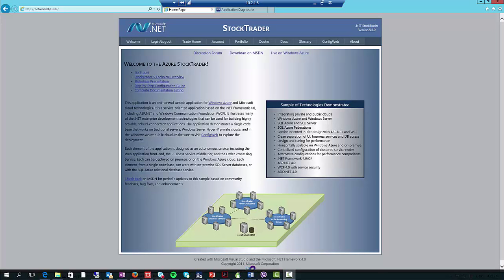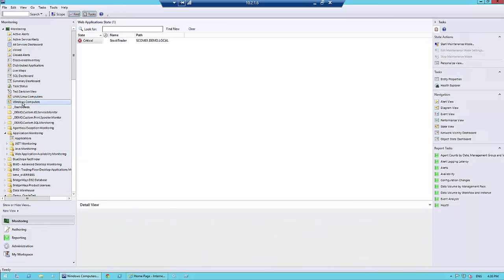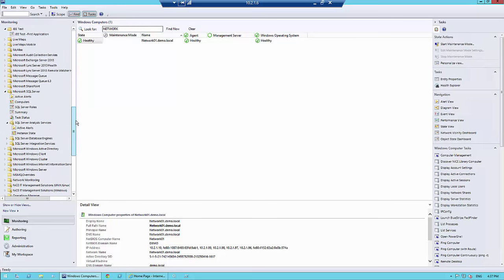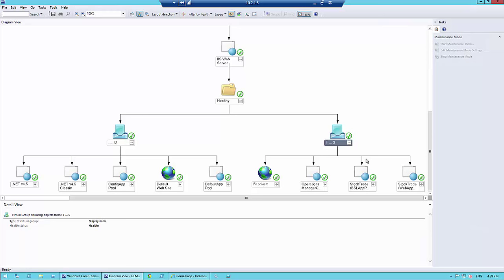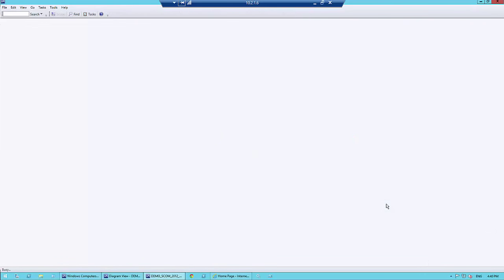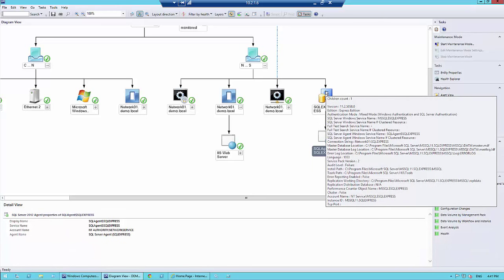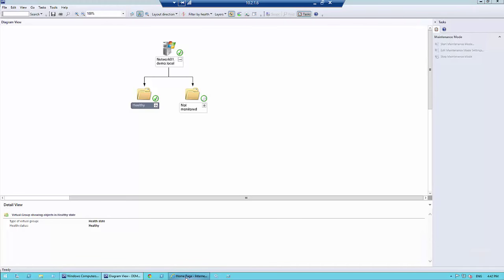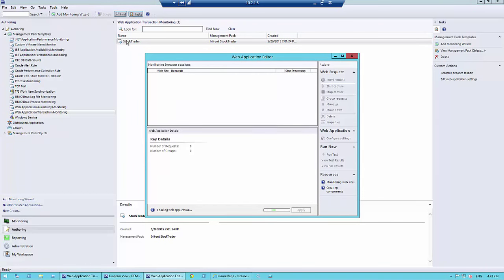APM in SCOM 2012 R2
Infront's Paul Keely gives a brief demonstration of Application Performance Monitoring in SCOM 2012 R2